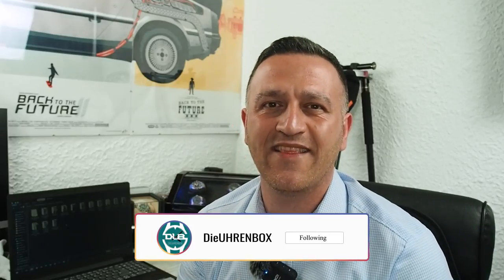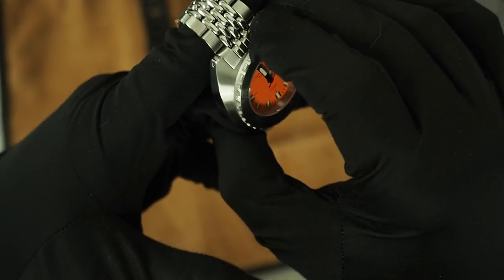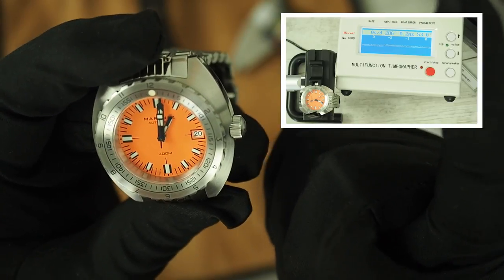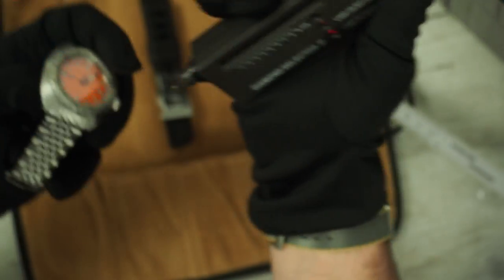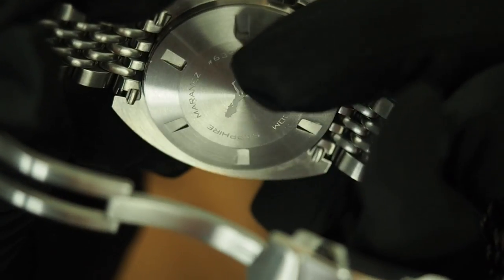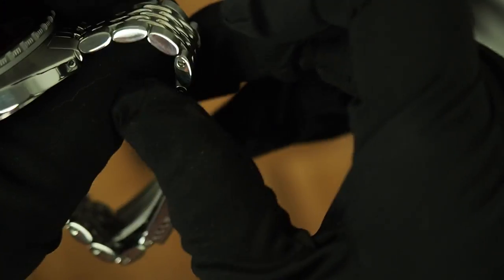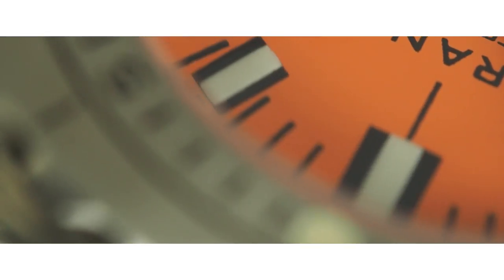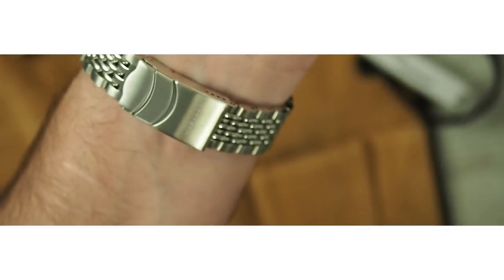Doxa Sub300 Homage from Maranez Samui orange! is it a good homage?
Karga Score List:
Here is the mega Tuna Steeldive SD1978:
Proxima unicorn Unidive MM300 Homages:
Addiesdive MY-H9 Flieger and Diver:
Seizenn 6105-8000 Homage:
Here you go to the San Martin 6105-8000 Homage:
Here is the not Seiko Sumo Homage of San Martin:
Here you can buy this Steeldive Sumo Homage:
Addiesdive Sumo with SSBracelet:
Here you find the Heimdallr Promaster Homage:
Here you find the best Store on Ali for the Monster:
Perfect Wafflestraps:
Here you find this MM300 Homage from Proxima:
Here you find the Heimdallr Jubilee Bracelet:
Cronos Glasp:
Perfect Wafflestraps:
Here you find this Vintage sub of San Martin:
Here is the incredible vintage gmt of San Martin:
Steeldive 1975S with the Bronze buckle:
Steeldive 1975S without the Bronze buckle:
Here the San Martin Bronze:
The best G-Shock is the DW5600 😁
Here is the 40mm 1963 ;)
Here you find the best Sub Hommage ;):
here the green Natostrap :)
here the 62MAS Hommage fromSan Martin:
here the Steeldive SD1962 62Mas Hommage:
here the Steeldive SD1975J Kanagawa Wave:
the SD1952T aka Blancpain Barakuda Edition:
Reef Tiger Omega Grey side of the Moon Hommage:
Natostraps in best quality:
here the Phylida Omega Aqua Terra Hommage:
Natostrap in blue/red:
here the Pagani Daytona Hommage:
Steeldive SD1968 aka Seiko MM300 Hommage:
Nice watchroll  ;)
here the SD1970, aka Seiko 6105 Hommage (2020):
Good glasp for just ca. 5€:
the SD1975, aka Seiko Tuna Hommage:
Das Taschenmesser :)

I´m an AliExpress Affiliate partner now, it means you dont pay any extras and i allways look for the best Price wich is currently online for the sepcific Watch, you find thos Links to the watches rifght below :) Thanks in advance for using my Links. It helps to create better Reviews with better Equipments for the future ;)